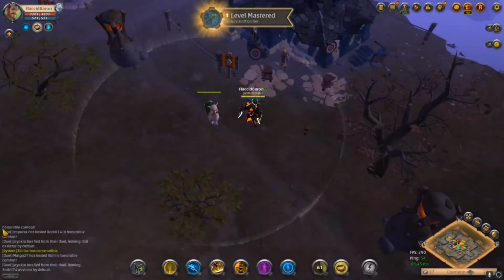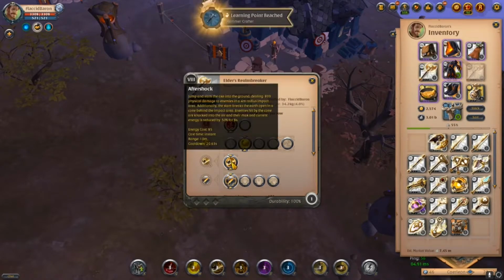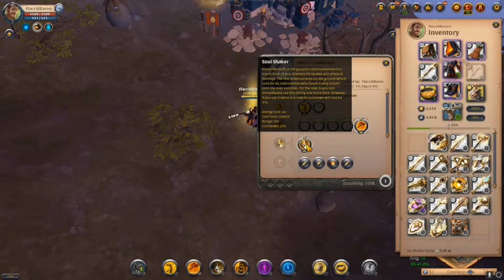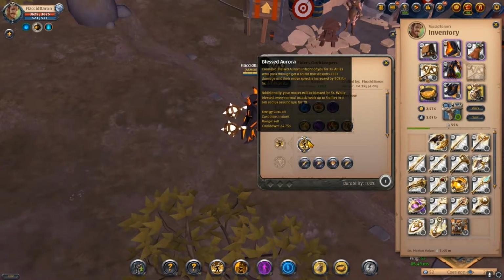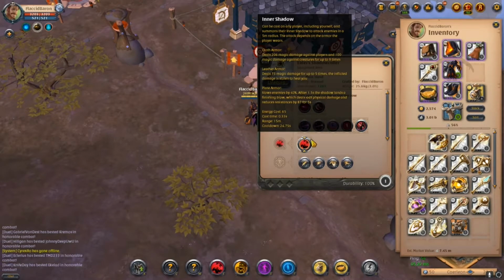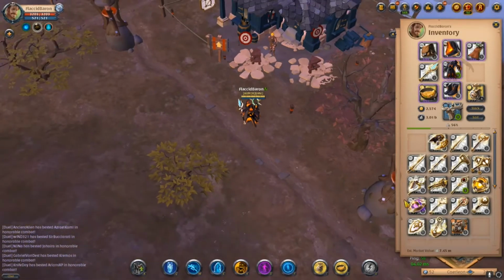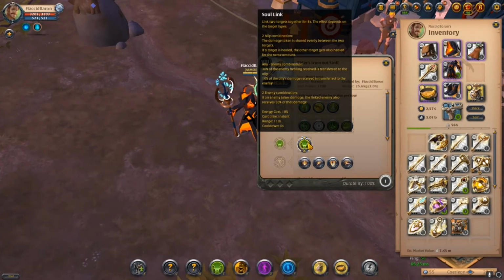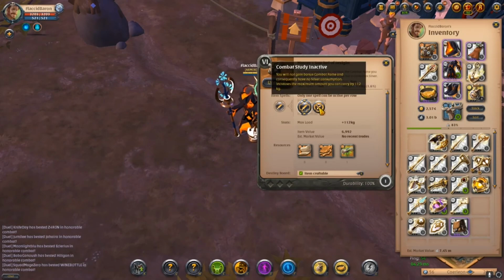Rise of Avalon - Novas Armas - New Avalonian Weapon - Albion Online New Update